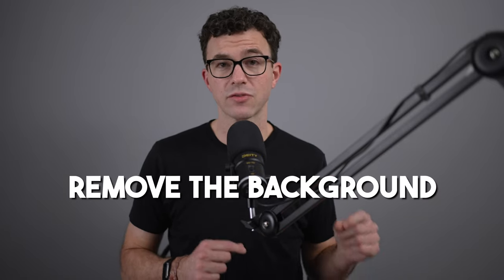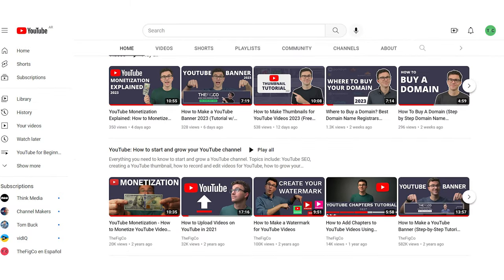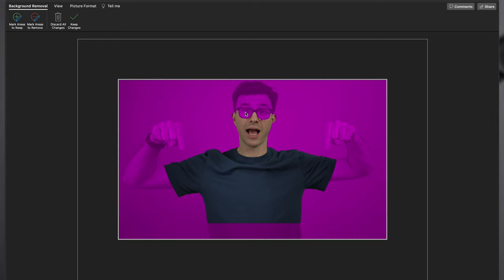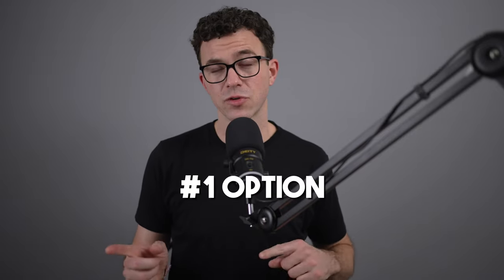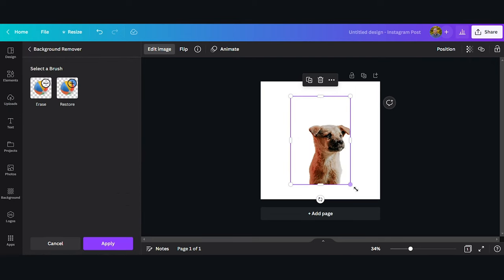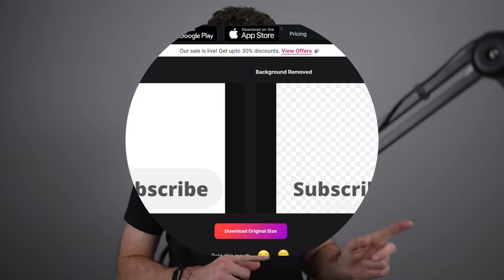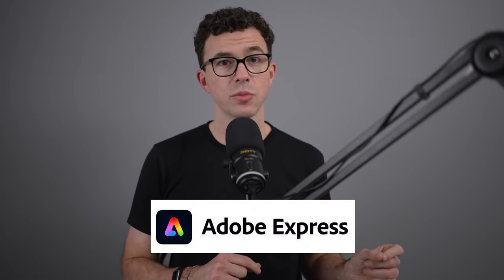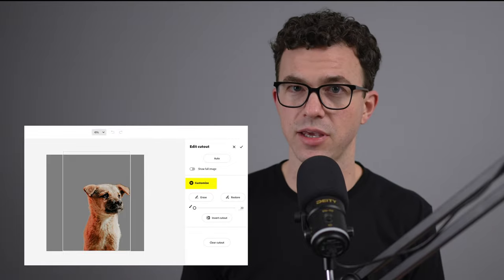How to Remove the Background from an Image for Free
There are many free tools you can use to remove the background from an image for free, but many background removers don't erase the correct part of the image or they give you a low resolution copy of the image with a transparent background. Here are 3 tools you can use to remove the background of a picture for free.